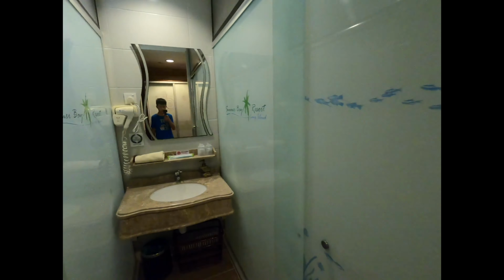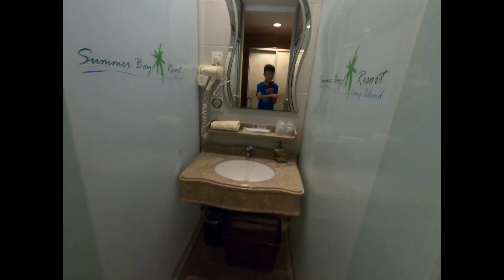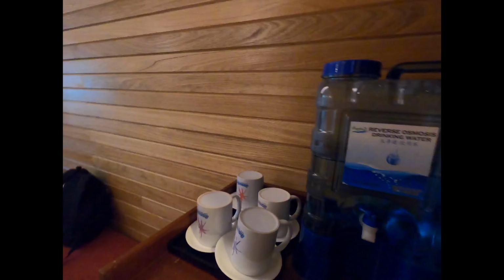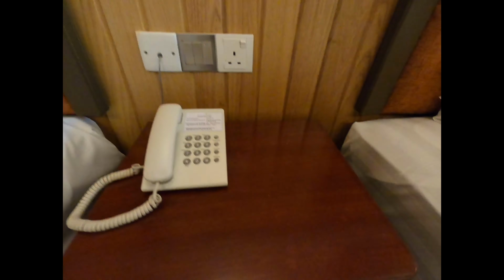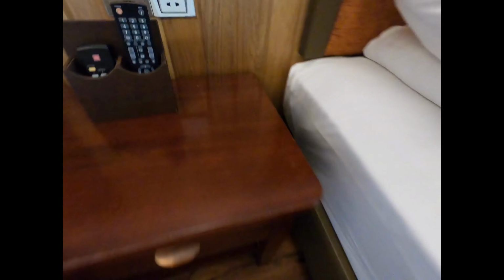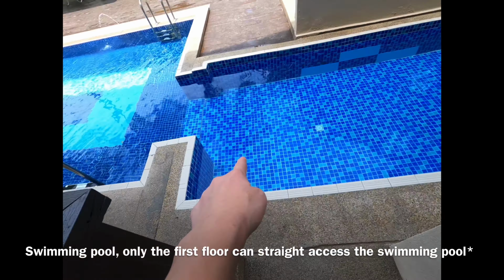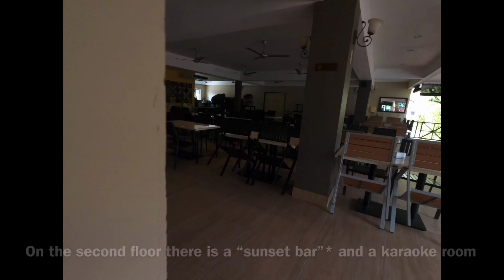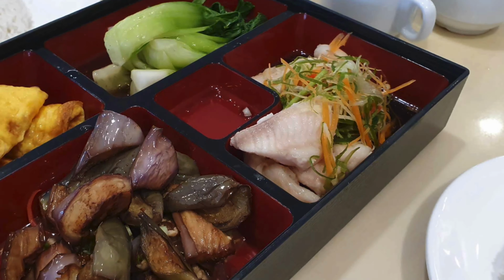Summer bay resort - Lang island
Summer bay resort - land island, is a 5 star resort

(电脑应该不行， 只有手机才可以 )